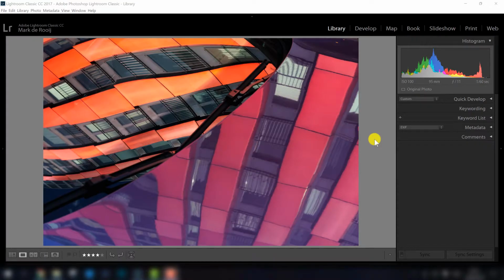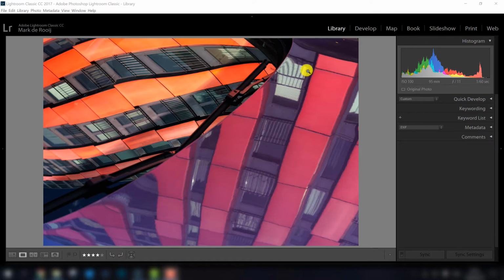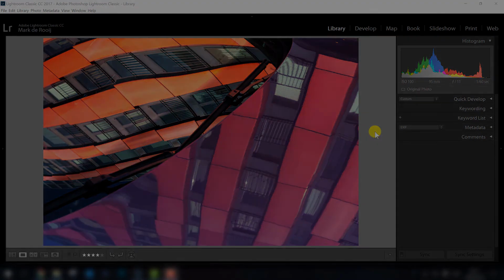Super Crazy Reflection Photography (Photo Tips Serie: S01 E05)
Sometimes you get the most crazy and unexpected reflections in objects you pass by every single day.

Suppose you walk in a city with many tourist and you want to take a photo of a famous sightseeing. You can do it in the way everybody is doing it, but that isn't a challenge.

In this video you can see how a building with great architecture reflects in the front window of a car. You can get beautiful reflections and capture the famous sightseeing in a more creatieve and abstract way. Try it yourself and let us know if it works for you.